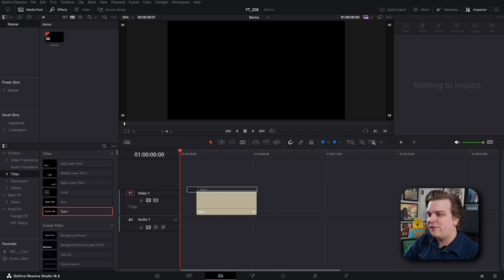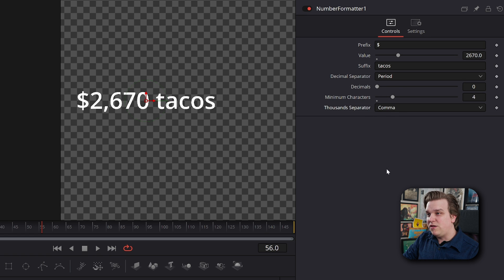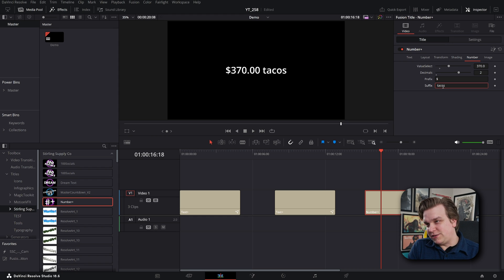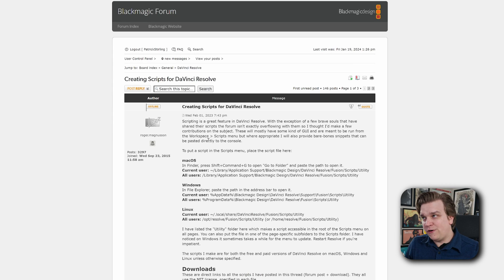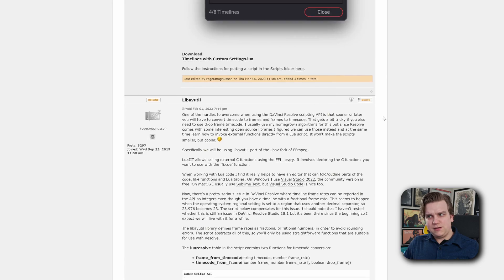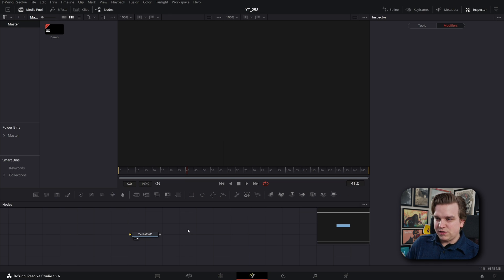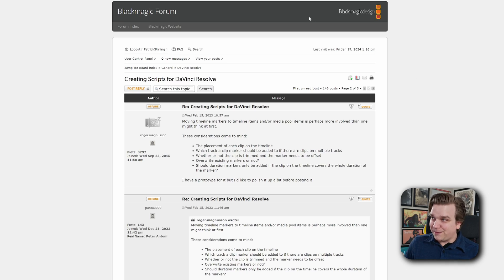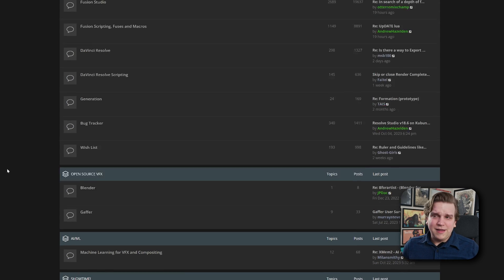No One Knows About This Incredible FREE Plugin // Number Formatter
Animating and working with number effects in DaVinci Resolve? You need this free tool.
for real. it rocks.